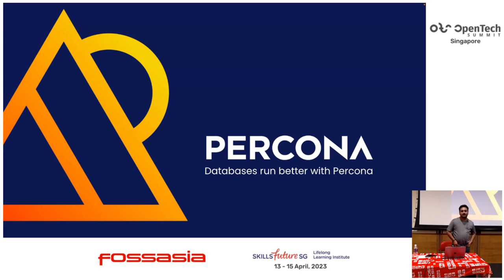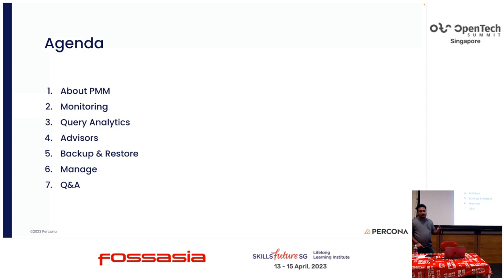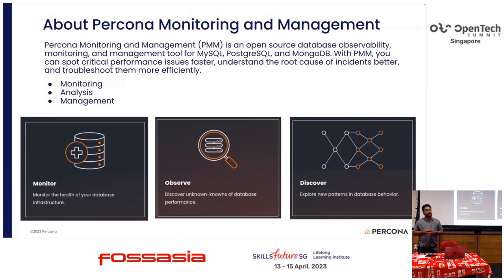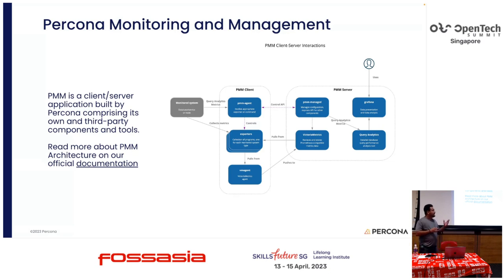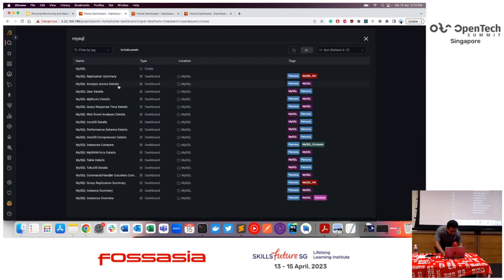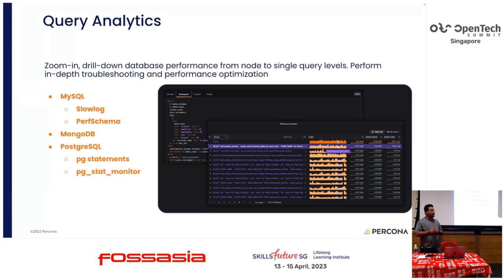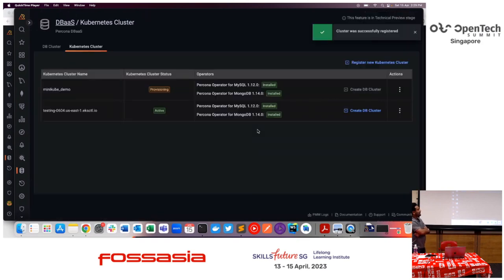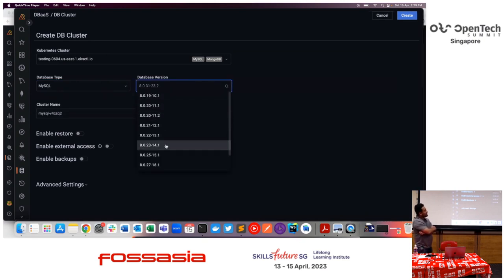Monitor & Manage your Databases with Percona Monitoring & Management PMM - Puneet Kala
Learn how to Utilize the features of PMM which is a free & open source database monitoring and management tool to get insights into your Database performance, discover some prebuilt dashboards that we ship with PMM for MySQL, MongoDB, and PostgreSQL Databases to provide you with great insights into your database performance and your DB host performance.

In this hands-on session you will discover how to utilize PMM for:
1) Monitoring your Databases.
2) Create Alerts for custom metrics, using Grafana's alerting feature to get alerts about your DB status on different communication channels like Slack/Email/Pager Duty, etc.
3) Create backups of your databases using PMM, schedule backups, and restore from backups just through a very simple UI.
4) Get Insights into your query performance using the built-in Query Analytics tool QAN that we ship along with PMM.

Puneet Kala
Quality Engineering Manager, Percona
Quality Engineering Manager at Percona, Ex GSoC Student & Administrator for Joomla and Percona